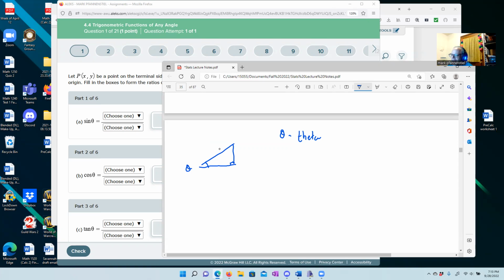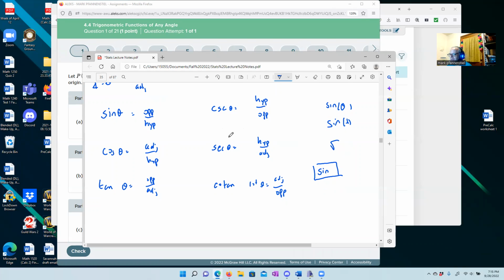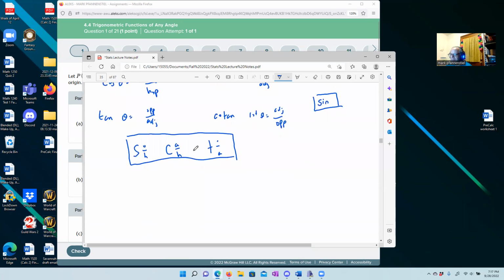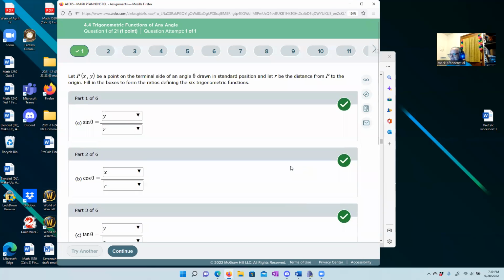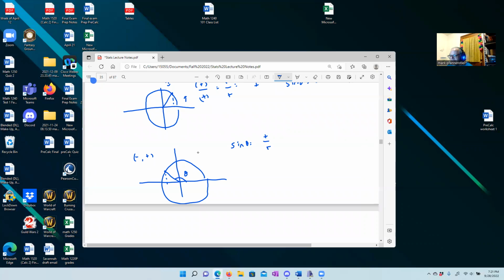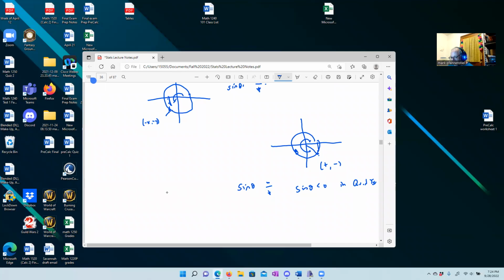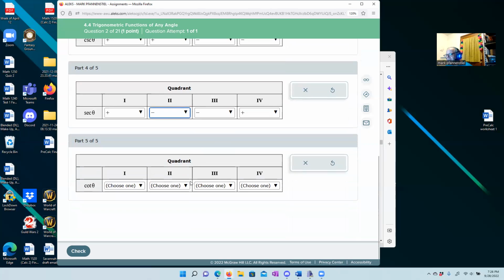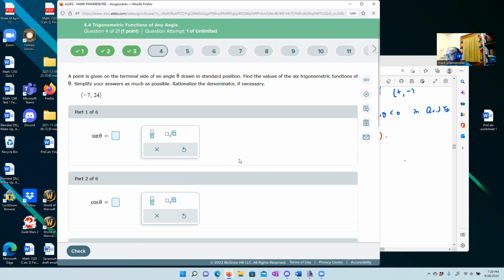Intro to Trig Section 4.4 #1-3